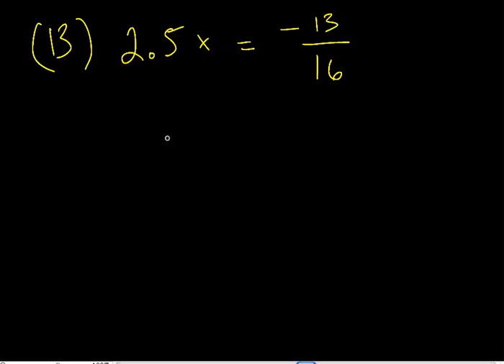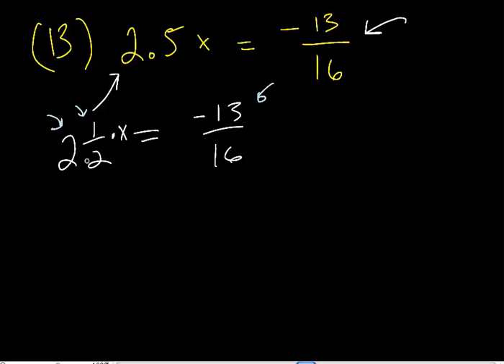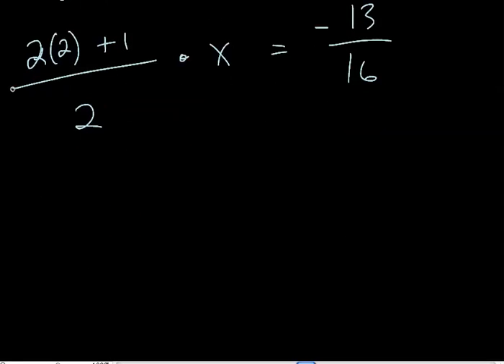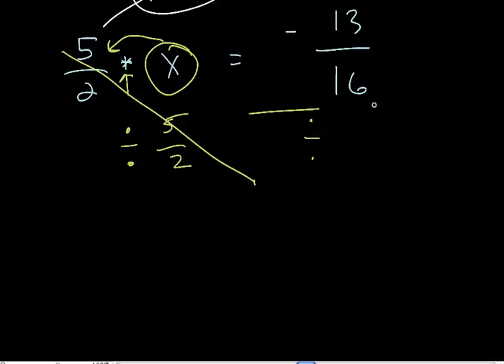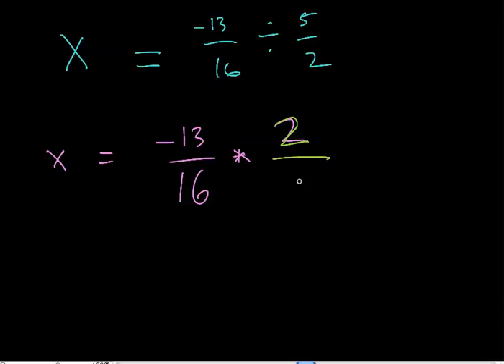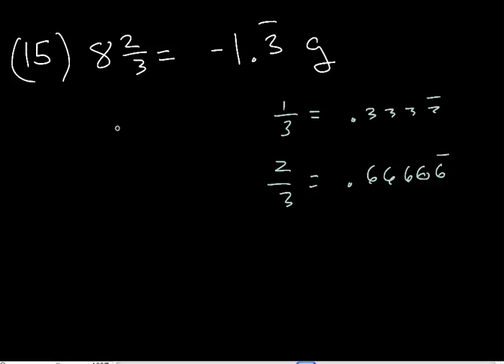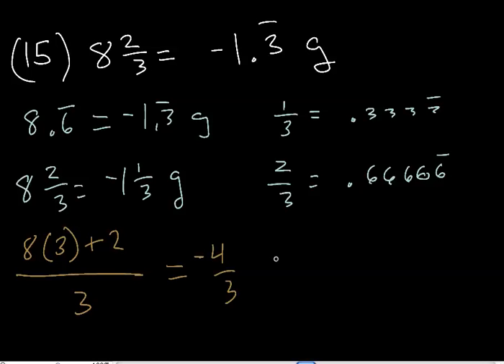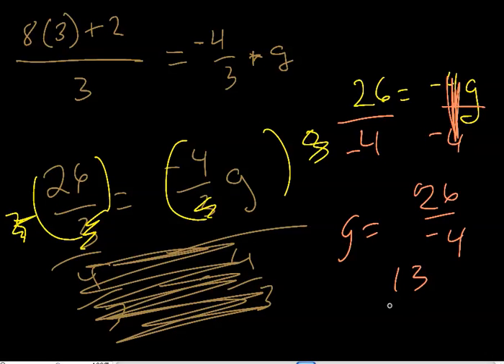FINAL HALLOWEEN GUIDE.mp4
prob #13 and #15